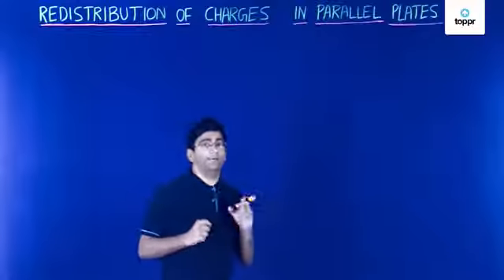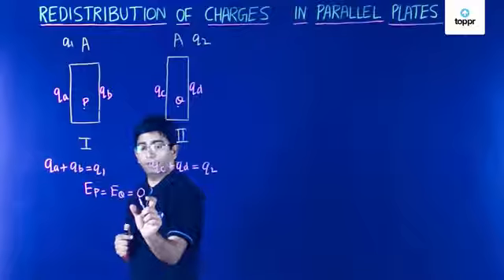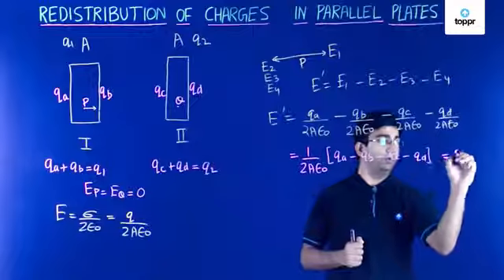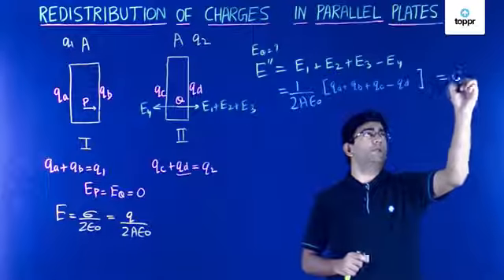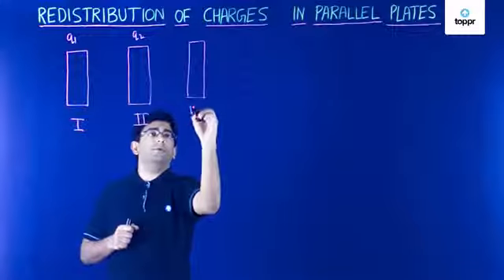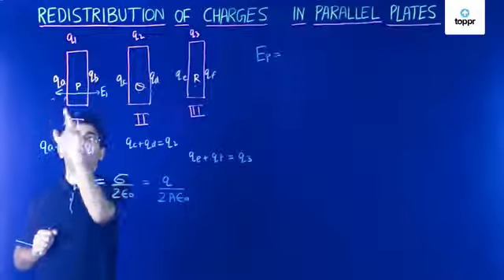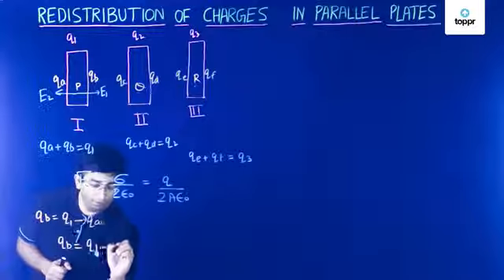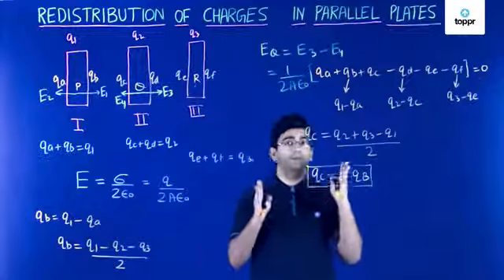10 Redistribution of charges for parallel plate